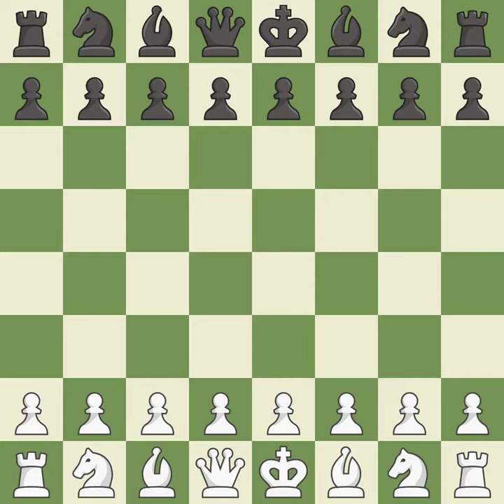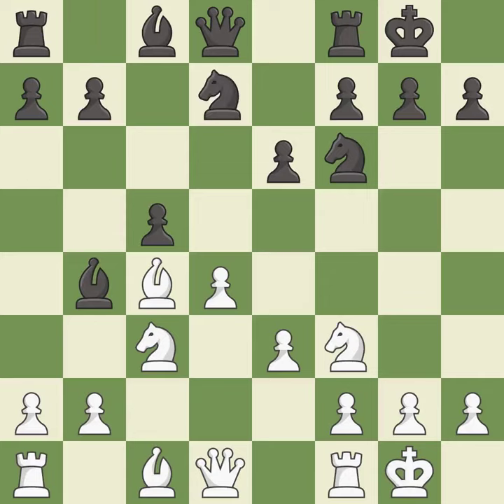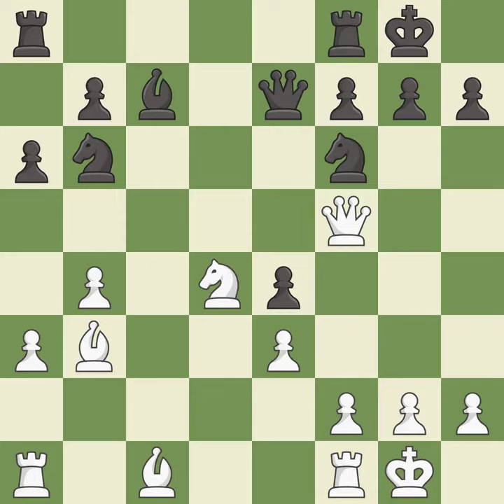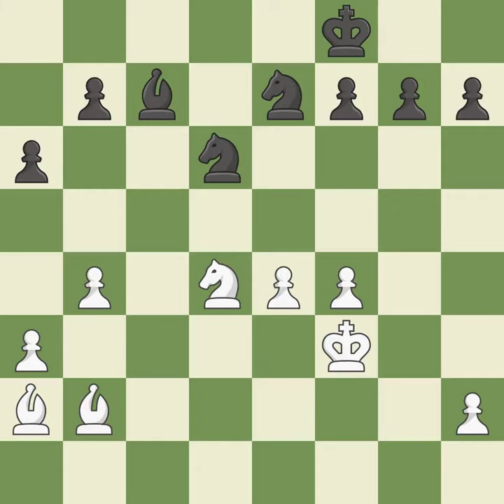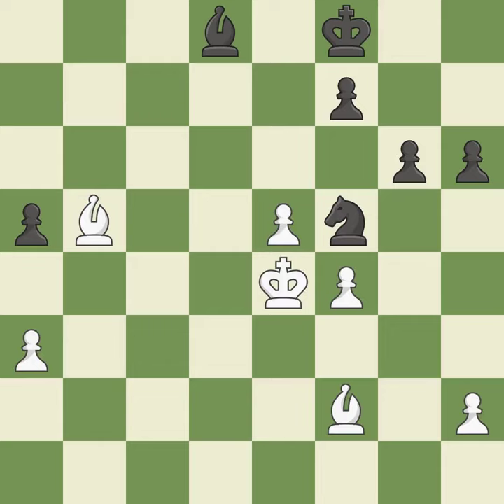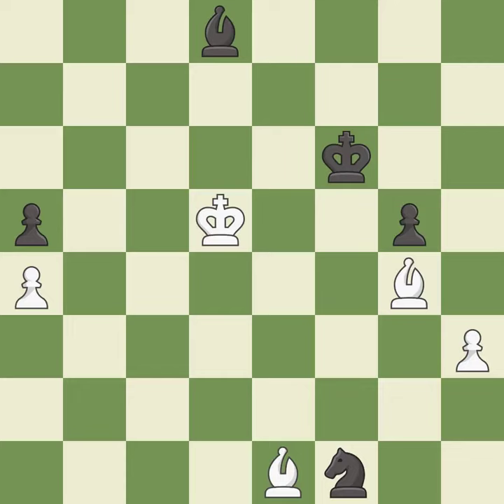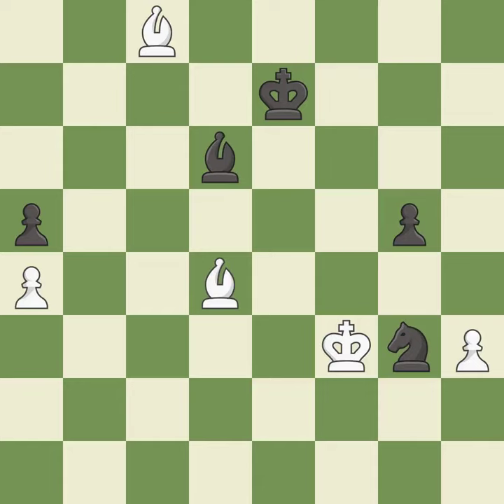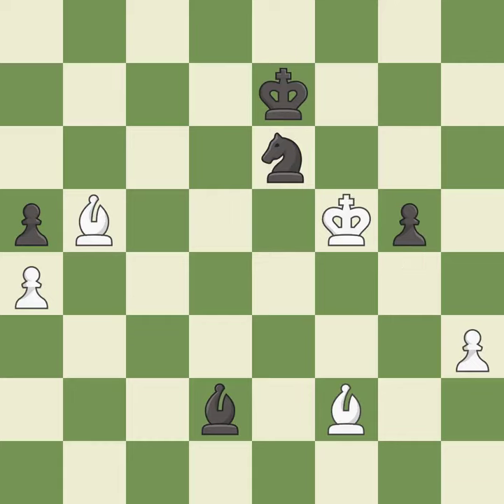White Giri, A., Black Quesada Perez, Yu,Nimzo-Indian Defense: Ragozin, Gligori, Bronstein Variatio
Nimzo-Indian Defense: Ragozin, Gligori, Bronstein Variation, 9.a3, Event 39th Olympiad Men, Site Khanty-Mansiysk RUS, Date 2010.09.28, Round 7.9, White Giri, A., Black Quesada Perez, Yu, Result 1/2-1/2, ECO E55, WhiteElo 2677, BlackElo 2614, PlyCount 192, EventDate 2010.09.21, EventRounds 11, EventCountry RUS, Source Mark Crowther, SourceDate 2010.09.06, WhiteTeam NED, BlackTeam CUB